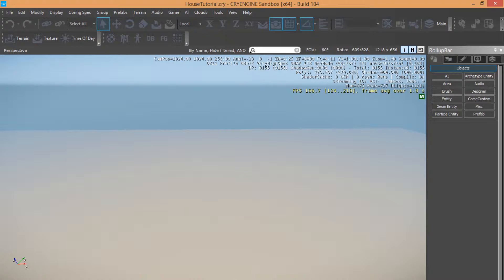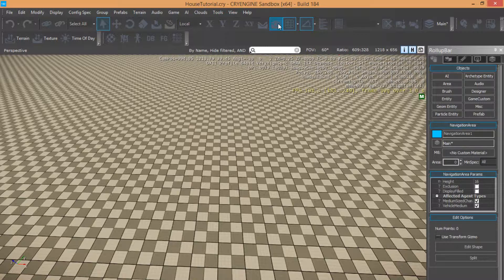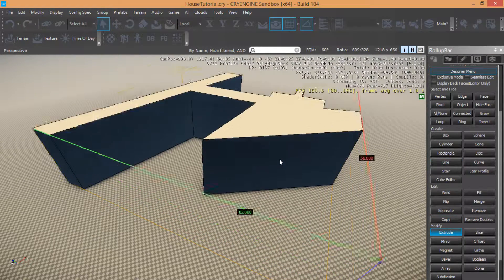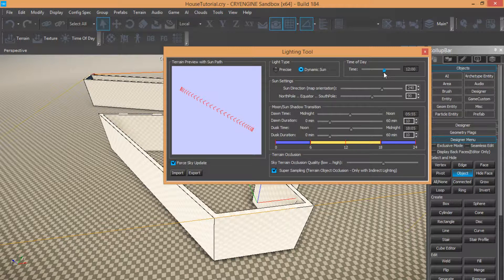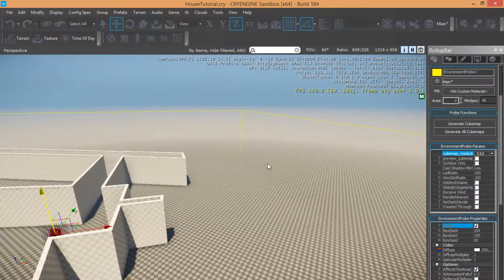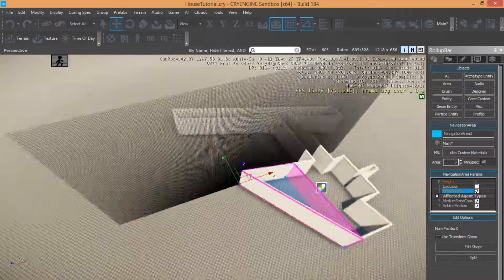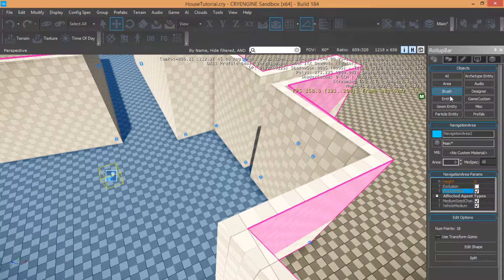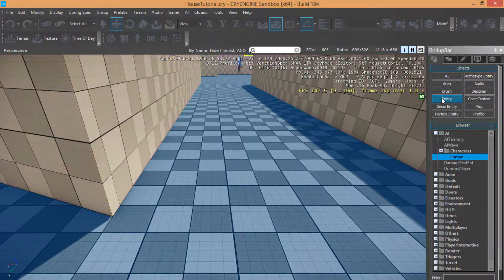Cryengine default Ai System and Smart Object Part 1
Turtorial about the default Ai, in this case we can see how make  basic Ai and how we can add a basic smart objects.